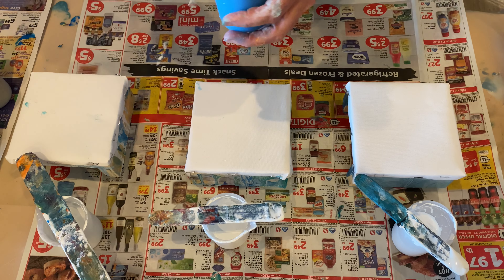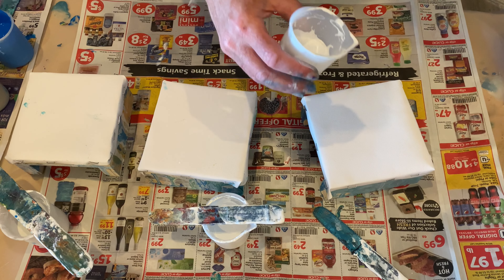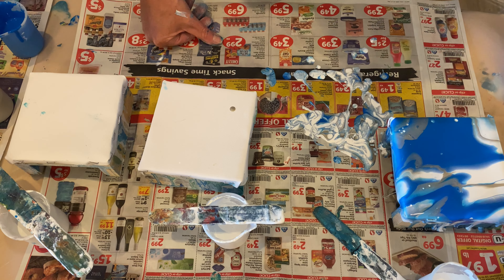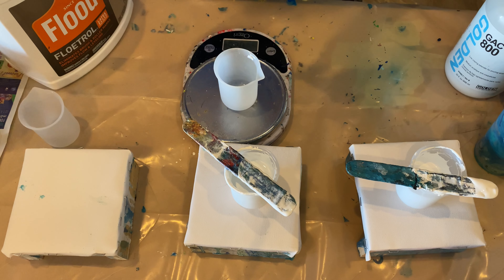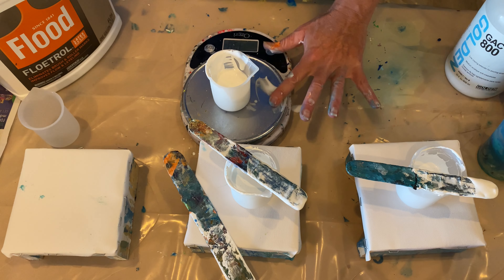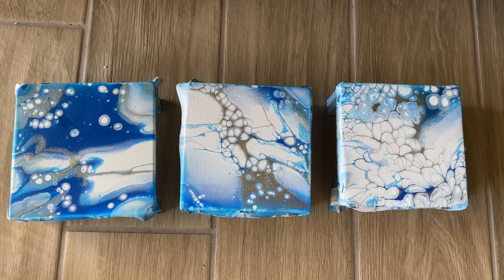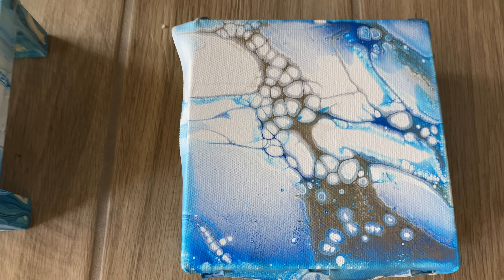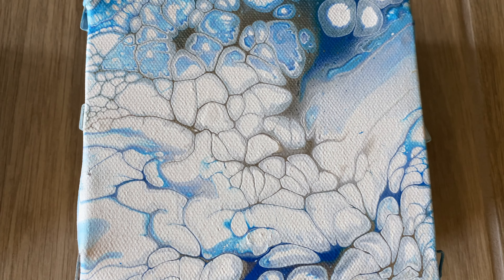New PEARL RECIPE! How I Mix My Paint. 2 Simple Ingredients - Amazing Results! Add Satin Enamel...🤯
Pearl Cells...I have a love/hate relationship when them.  Sometimes it works, sometimes it doesn't.  I accidentally stumbled across this while doing a silicone pour. I was using the white as a flow extender and all of a sudden I had small pearl cells in the corner.  I thought, if I was getting pearl cells without even trying or using specific colors (like is necessary with the other recipe), what if I actually added satin enamel to this white paint and made a new pearl recipe...and it worked out perfectly!

In this video I do 3 canvases:
1. Straight white paint + floetrol for decent results
2. White paint + floetrol + GAC 800 for even better results (similar to what I have gotten with other recipes out there)
3. White paint + floetrol + DecoArt Satin Enamel + GAC 800 for the best results I've ever gotten for a pearl recipe.

Great ideas are not going to find you. They must be pursued. It requires risk, time, effort and a lot of failure!  But if you do what you've always done, you're going to get what you've always had.  Take a spontaneous step into something inspiring!  That action can lead to another, and another and so on...

And please...stop being afraid to go against the grain and try something new/different...even if you fail!

Ask yourself: When was the last time you tried something for the first time?